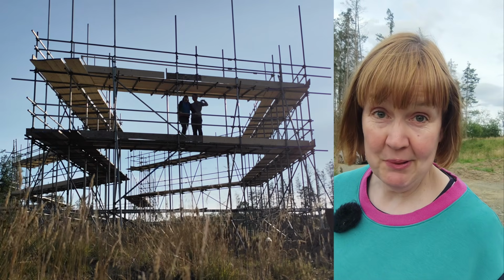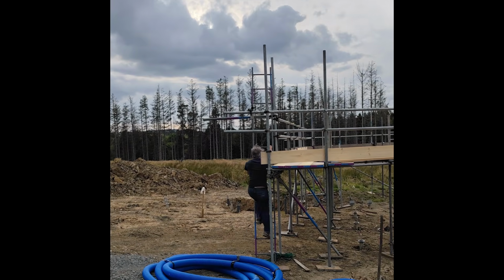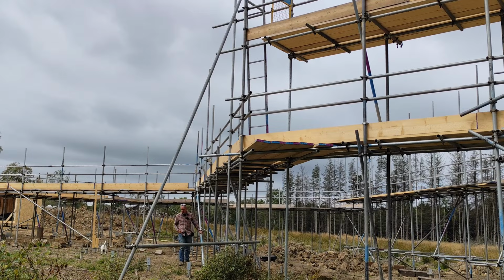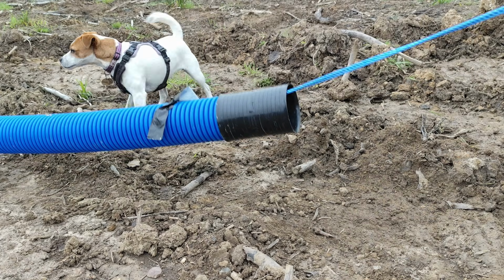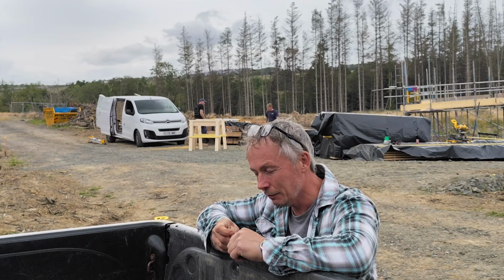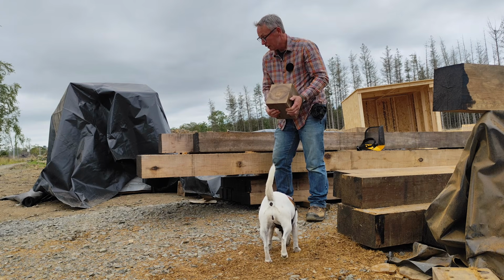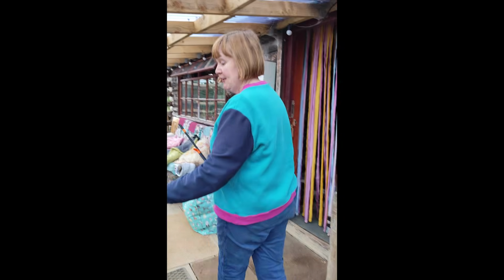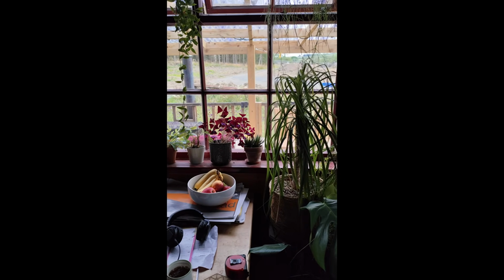IT'S REAL! Our House Shape is Finally Visible (We're In LOVE!)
After years of dreaming, planning and clearing stumps we now feel its really happening.

Scaffolding: RNR Scaffolding [great guys]
House construction: Green Roof Structures [also great guys]
House design by Napper [more great guys]

We don't have deep pockets, so this self build journey is going to be challenging!
If you feel like offering any support, you can do so

**Aiming to post a new film every 2 weeks, on Sunday evening**